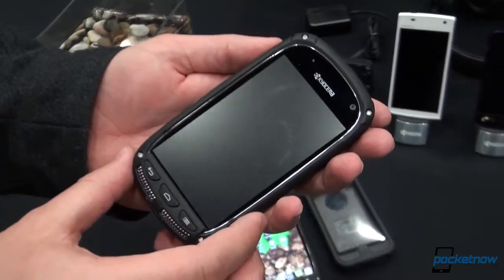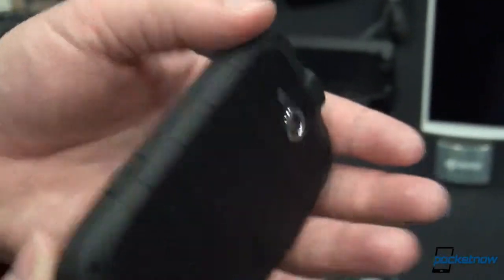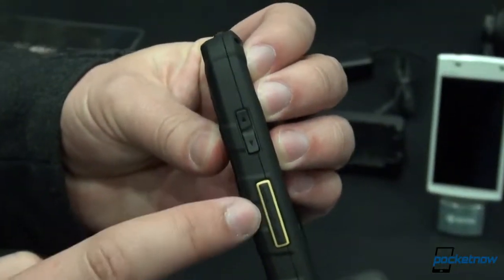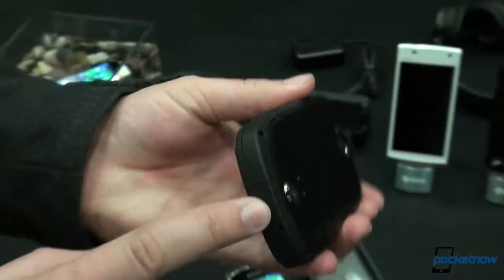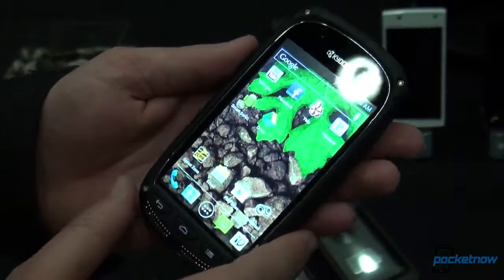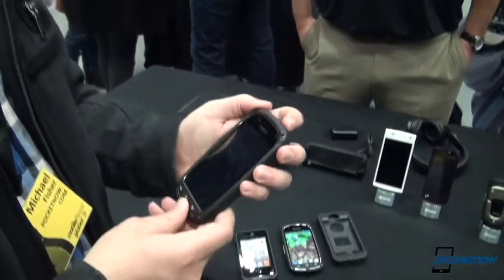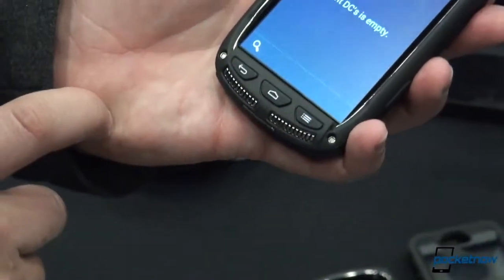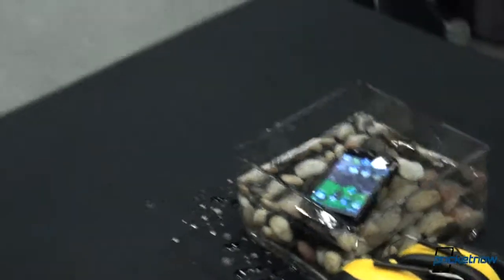Kyocera Torque Hands On